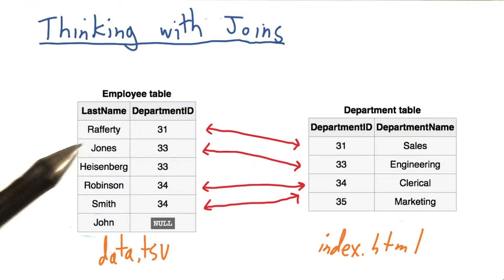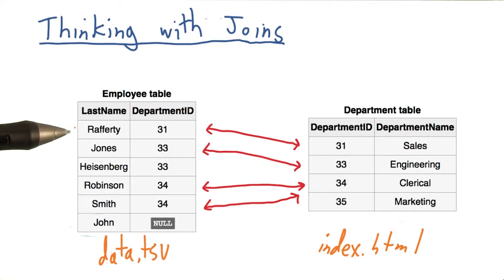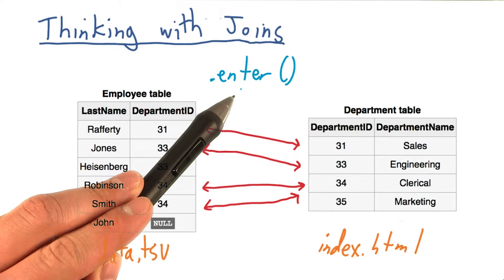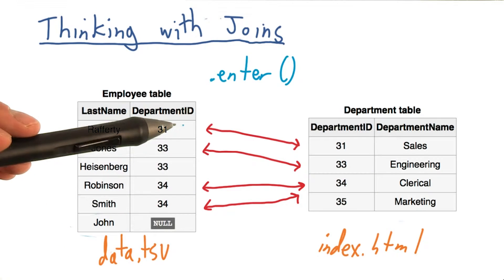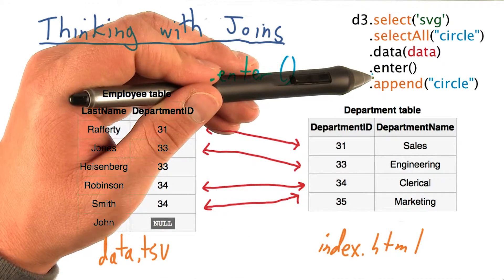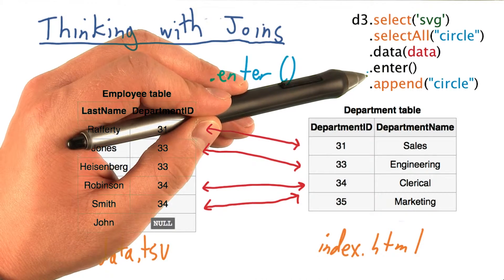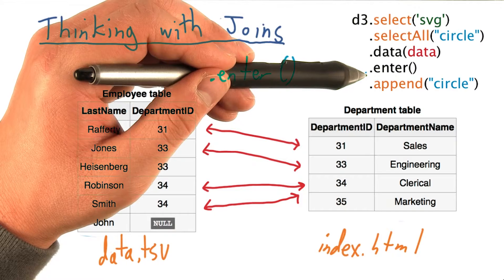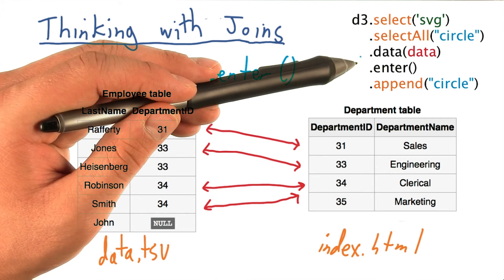Joins in D3 - Data Visualization and D3.js